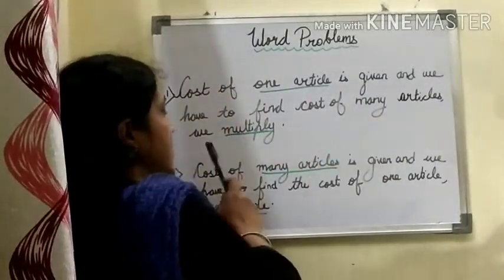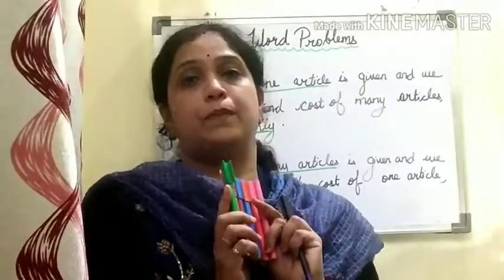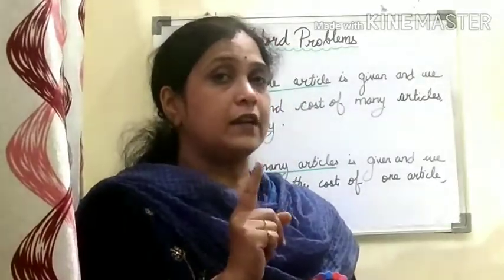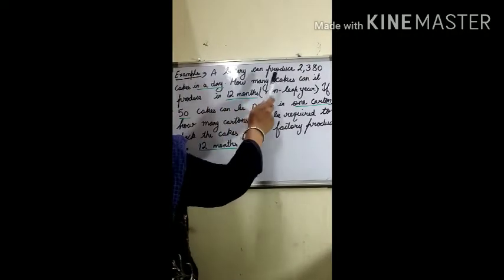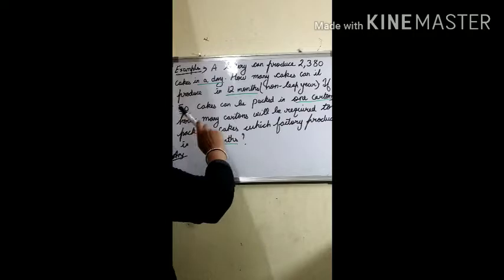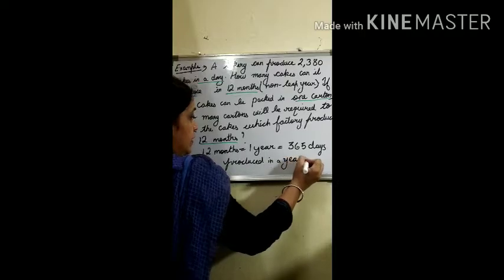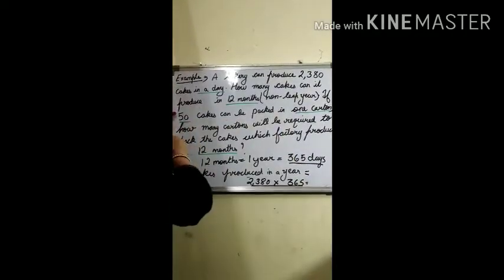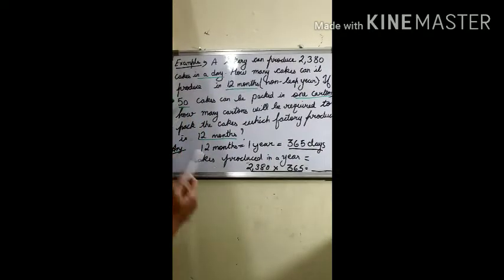Word problems (ex-2.9)